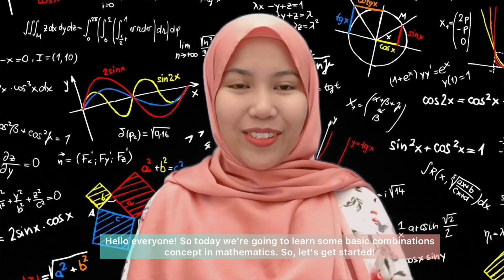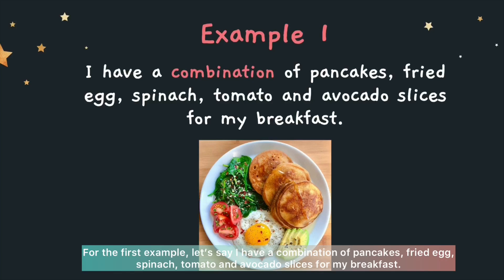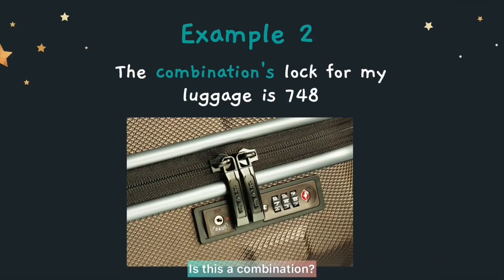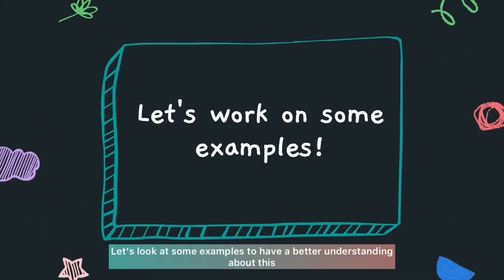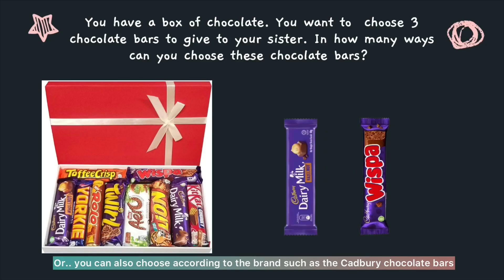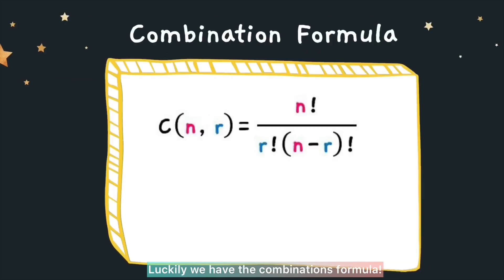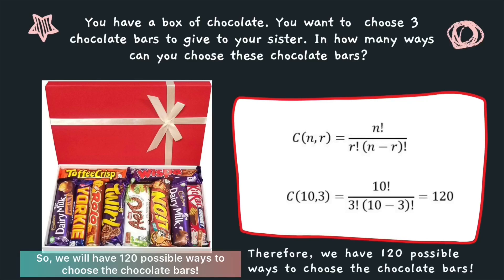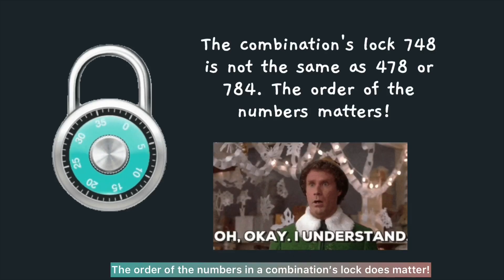Basic Concepts of Combinations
This video is about some basic concepts of combinations, examples of combinations and applications of combinations in our real-life.
By Nurliana Mohd Radzi (S2019741)